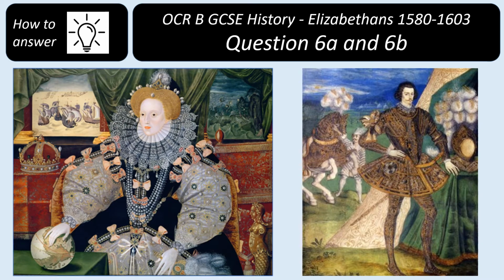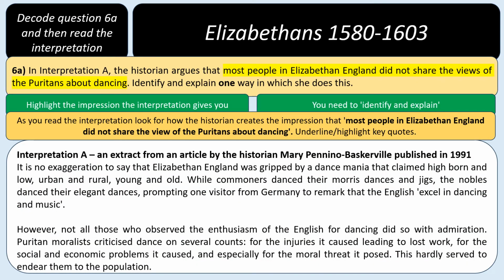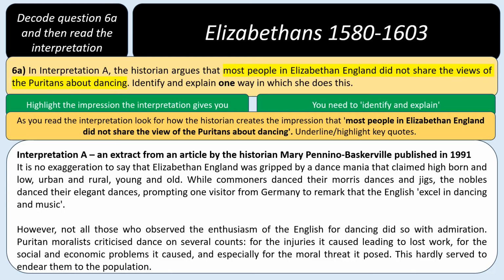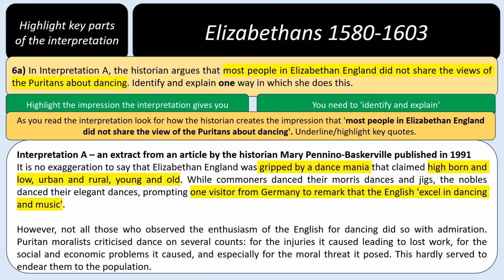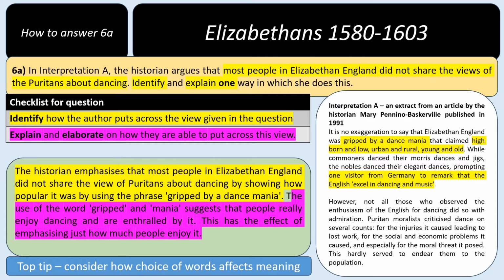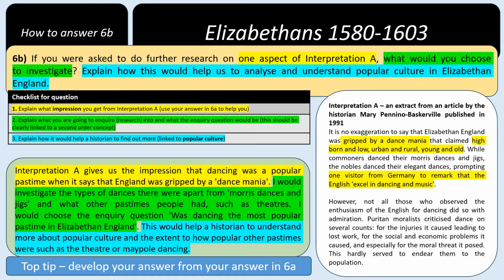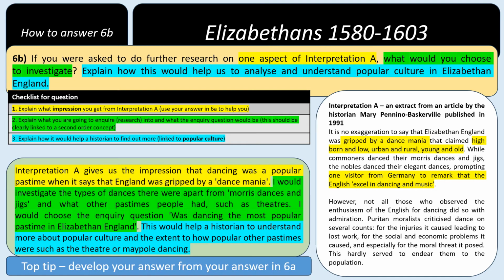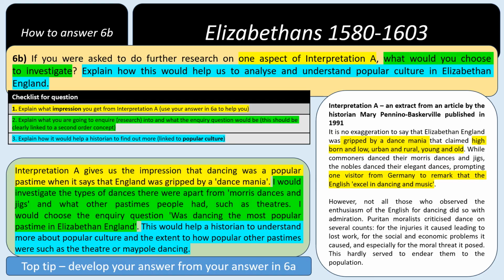Q6 - GCSE History (OCR B) - Elizabethans 1580-1603 - How to answer Q6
A revision video which tells you how to answer Q6 on the Elizabethans exam